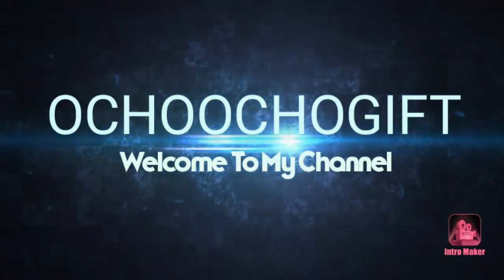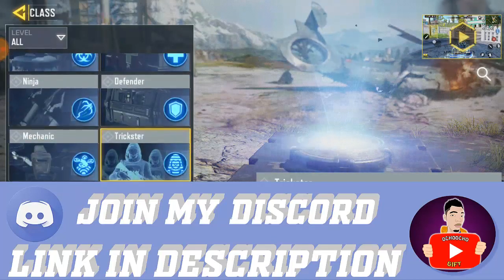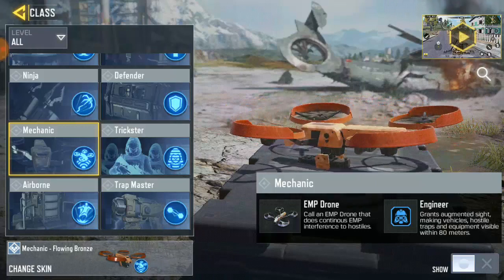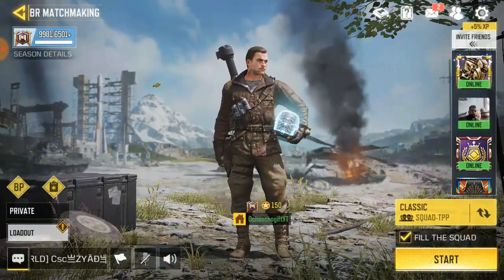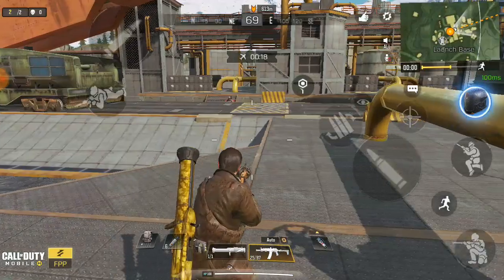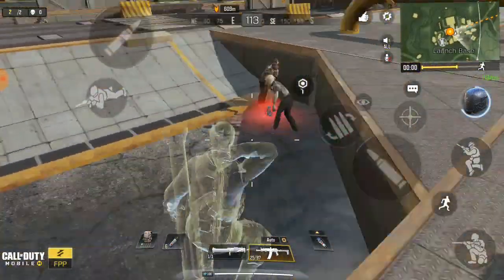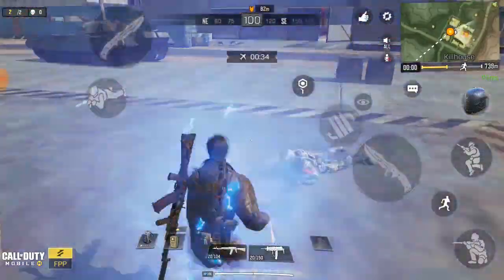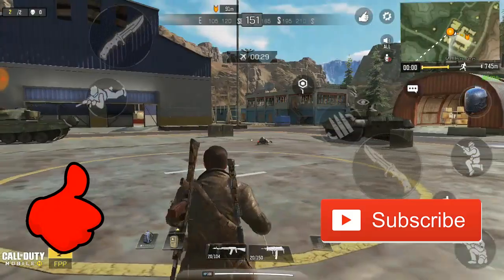Call Of Duty Mobile Class Tips & Tricks - Poltergeist vs Clown vs Mechanic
Random Videos

Unlock new skin in call of duty mobile
► How To Unlock Special Ops 1 In 1 HR  | Call Of Duty Mobile Special Ops 1